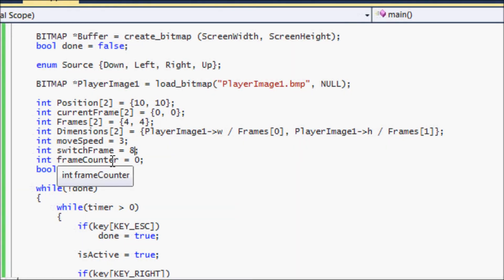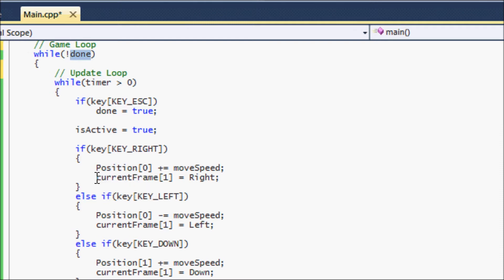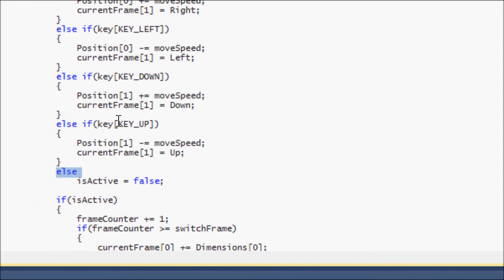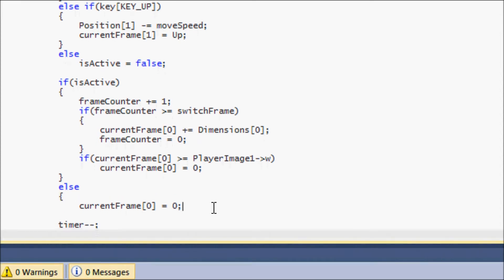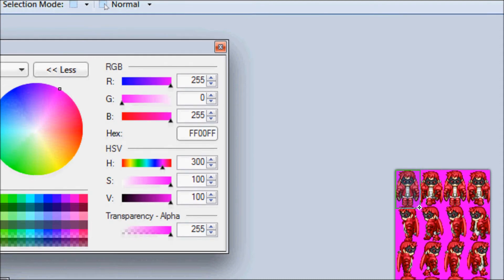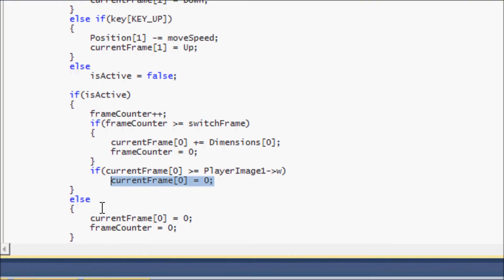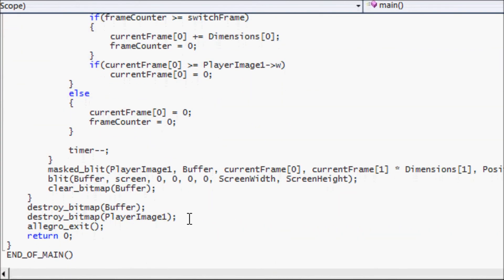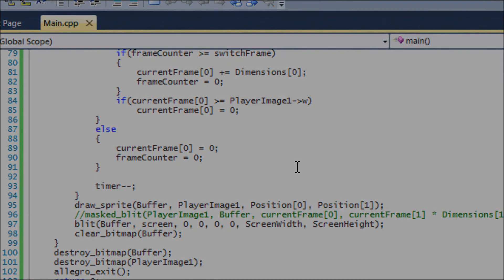C++ AllegroHD Made Easy Tutorial 13 - Sprite Animation[Part 2]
This is the second part of 3 which will show you how to do sprite animation in your games. Hope you enjoy :D